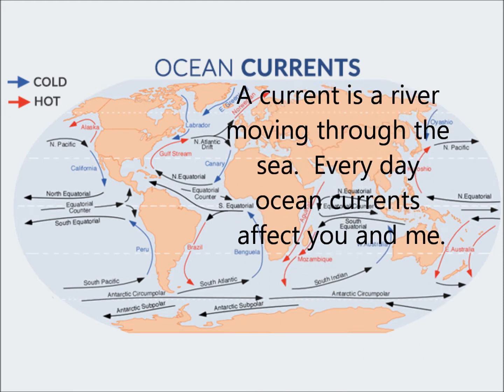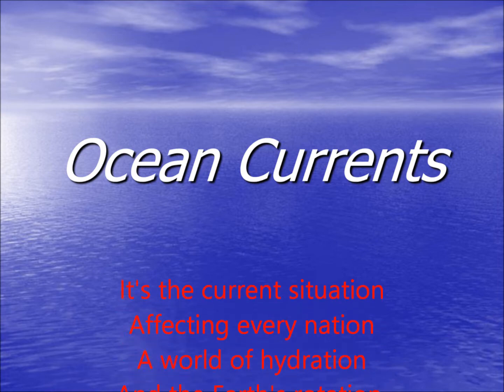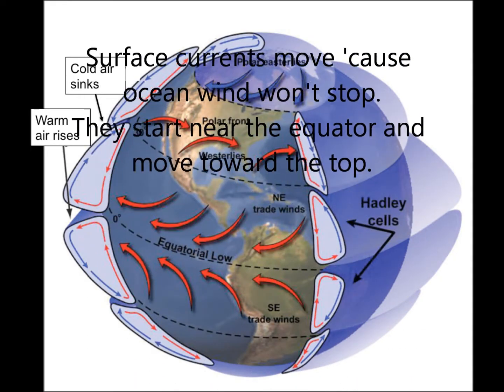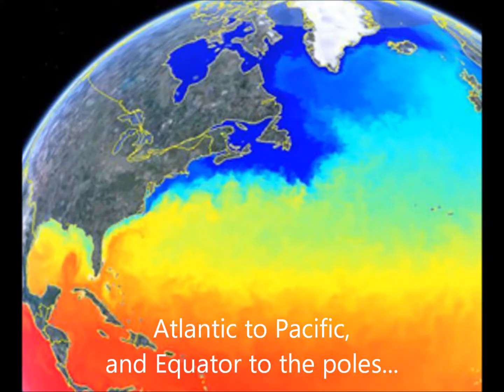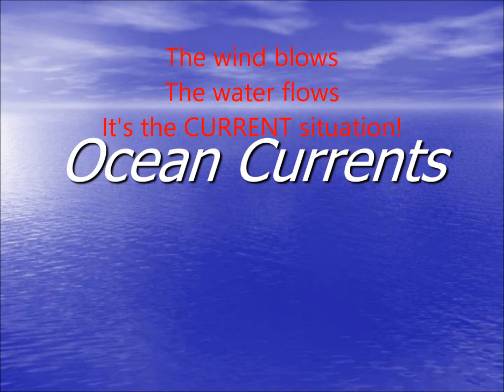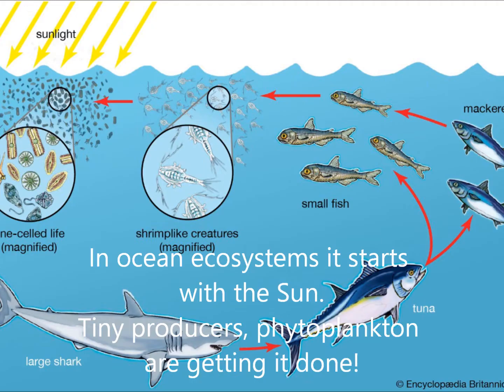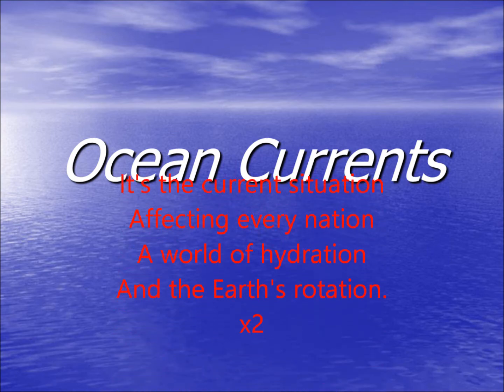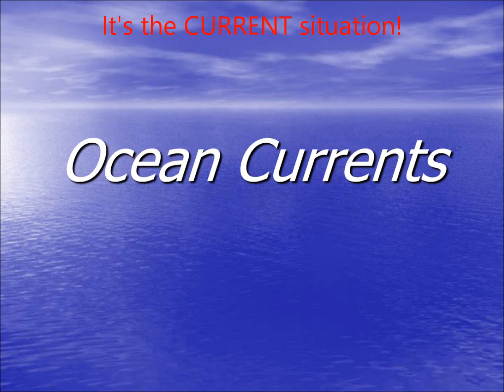The Current Situation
This song teaches upper elementary and middle school students about ocean currents, their causes, and effects.